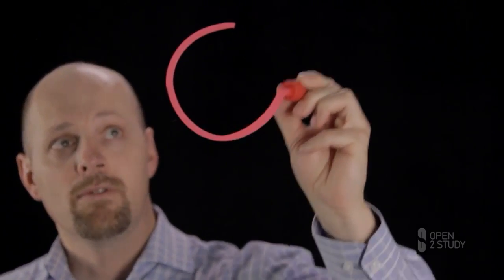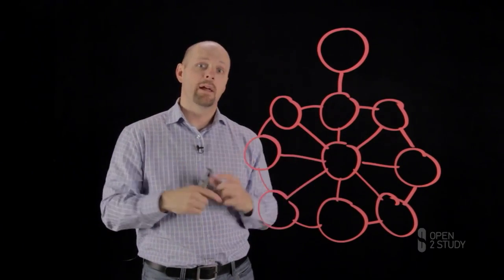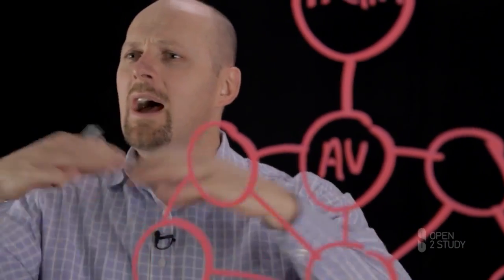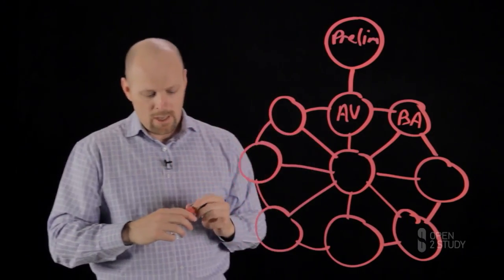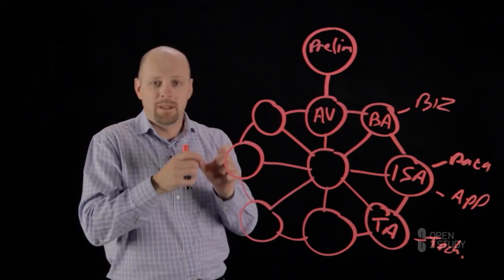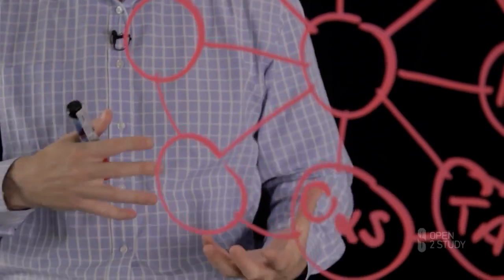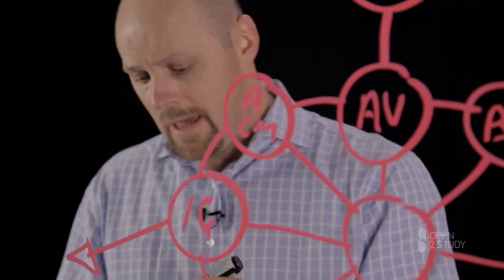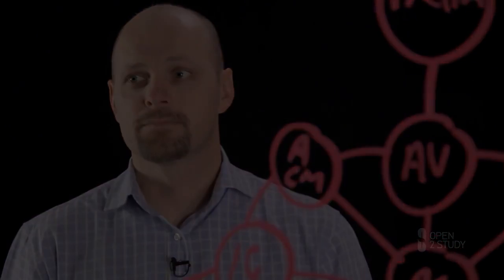TOGAF 9.2 Creating and using building blocks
Bagaimana cara membuat dan memanfaatkan building blocks untuk arsitektur enterprise. Memahami dan mengerti tentang TOGAF building blocks akan menjadi mudah melalui penjelasan ini.